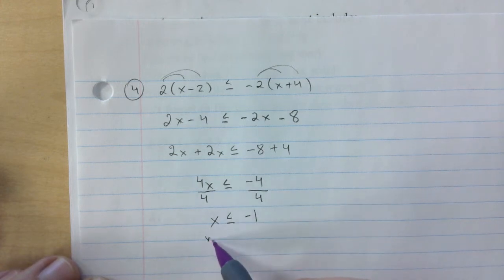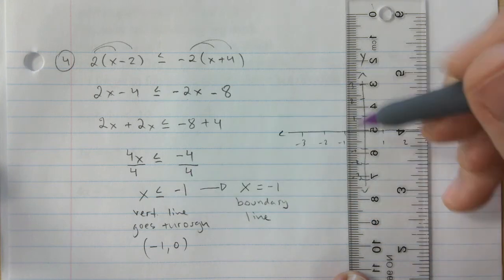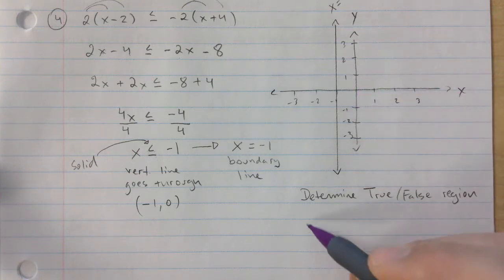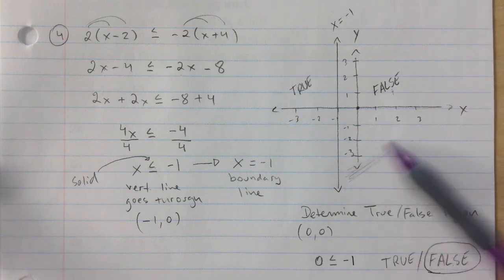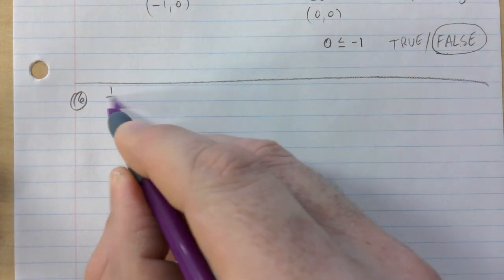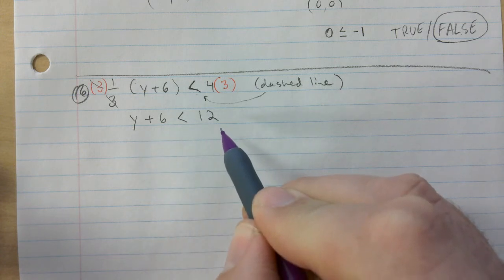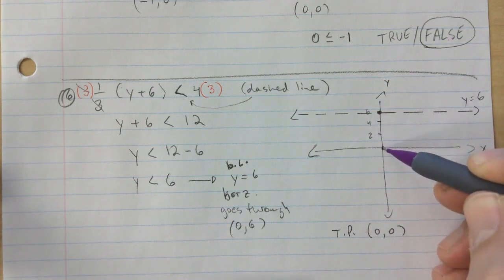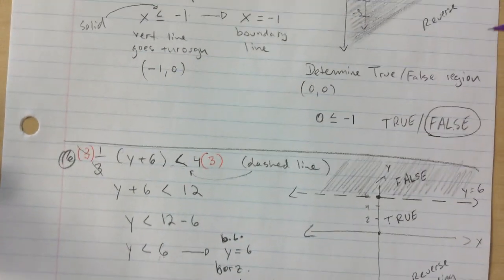APMR3S Ch 6 Linear Inequalities Worksheet examples